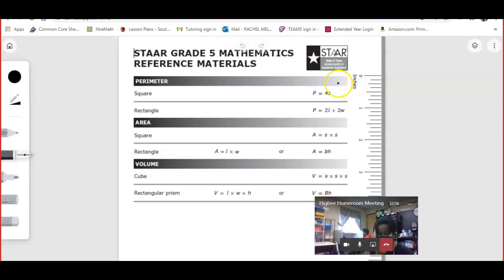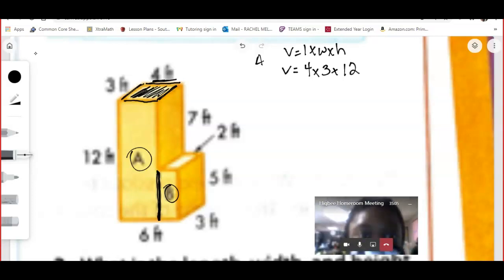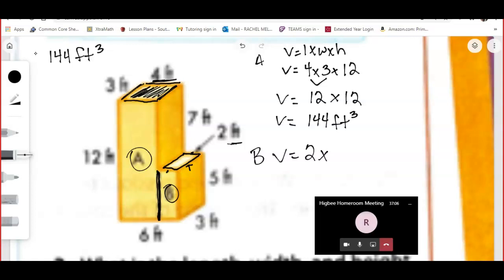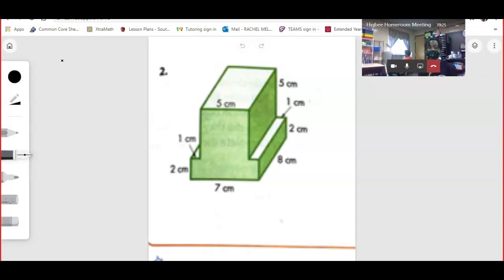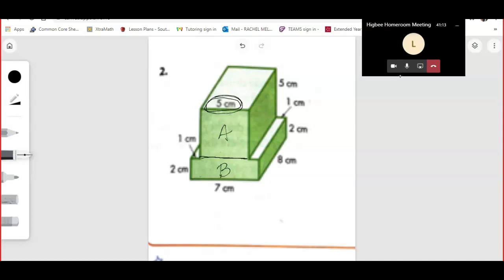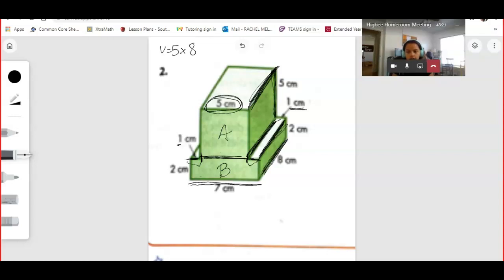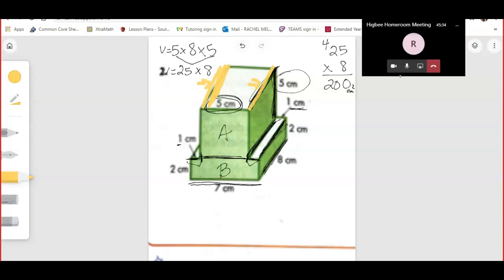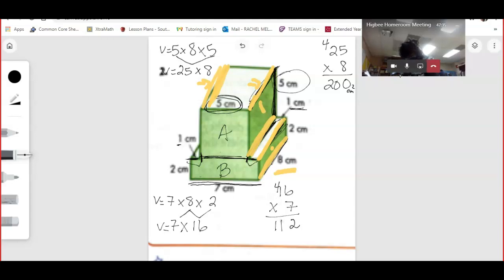Combining Volumes PP